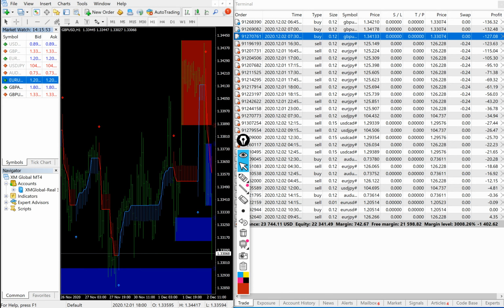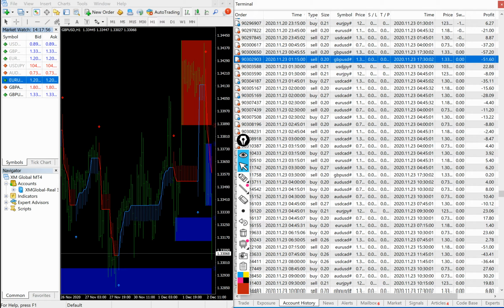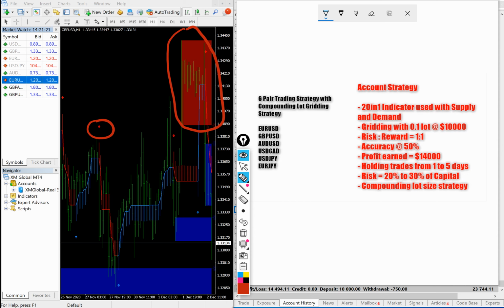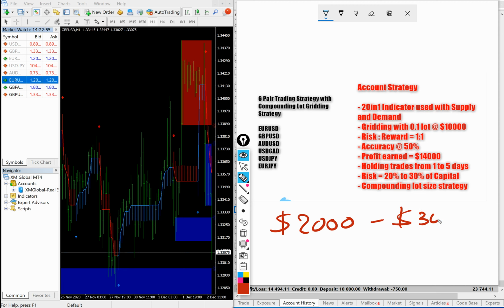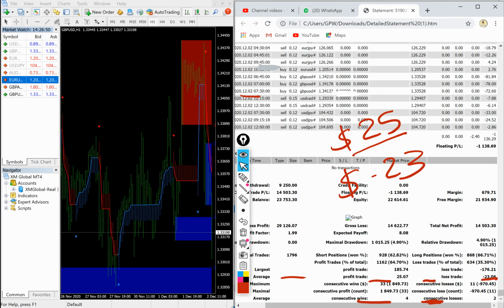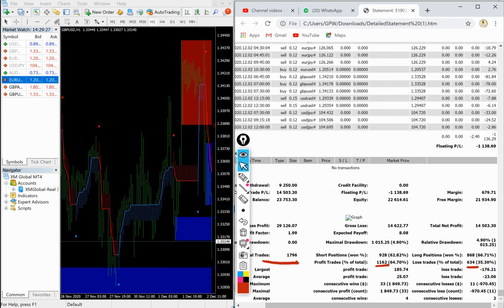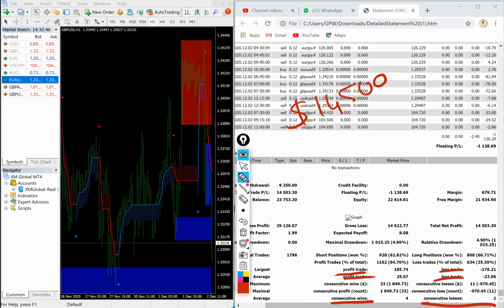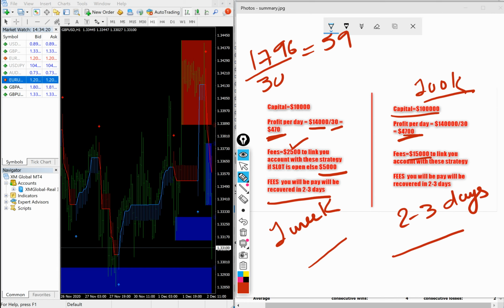$10k Capital 145% ROI with 1:1 Risk Reward & 50% Accuracy in 1month - Update1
CHAPTERS
00:00 Introduction
00:33 Verify Trading Access
01:30 Trading Account History
04:02 Strategy Explanation
07:09 Trading Account statement
12:43 Summary along with how to get the same setup in your MT4

6 Pair Trading Strategy with Compounding Lot Gridding Strategy
EURUSD
GBPUSD
AUDUSD
USDCAD
USDJPY
EURJPY

Account Strategy
- 20in1 Indicator used with Supply and Demand
- Gridding with 0.1 lot @ $10000
- Risk : Reward = 1:1
- Accuracy minimum @ 50%
- Account age as of 2Dec-2020 = 1month
- Profit earned = $14500
- Holding trades from 1 to 5 days
- Risk = 20% to 30% of Capital
- Compounding lot size strategy
- Total Trades = 1795 / 30 = 59 Trades/day
- Consecutive wins on 4 trades with 2 trades in consecutive loss

Update1
Account Capital = $10000
1st Withdrawal = $750
Profit = $14500